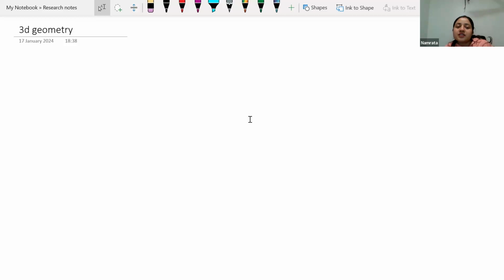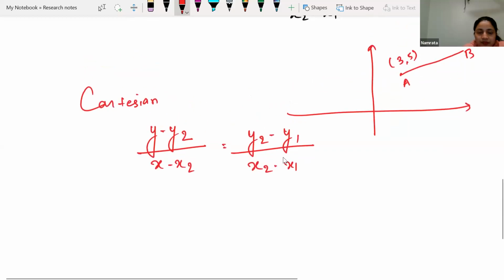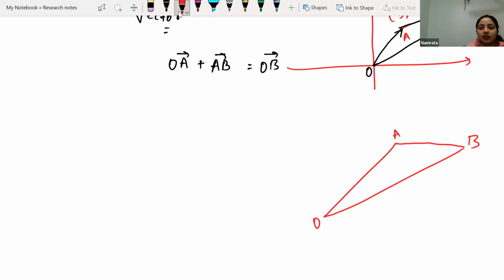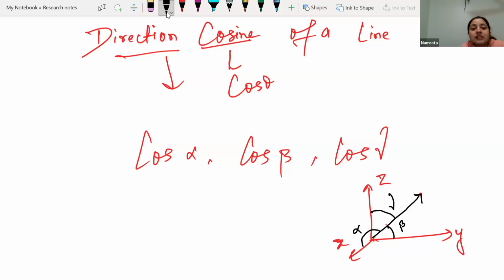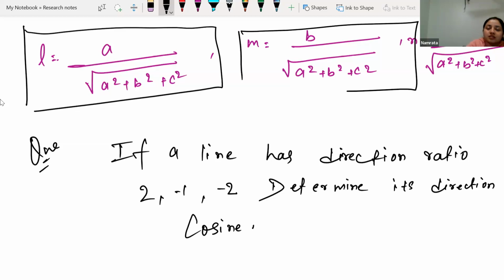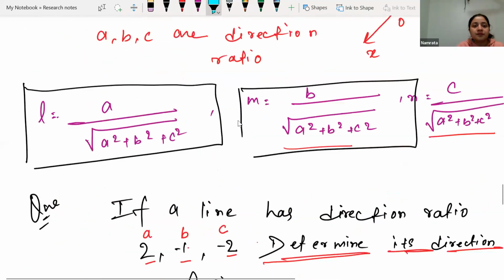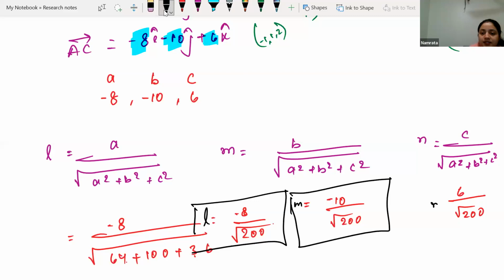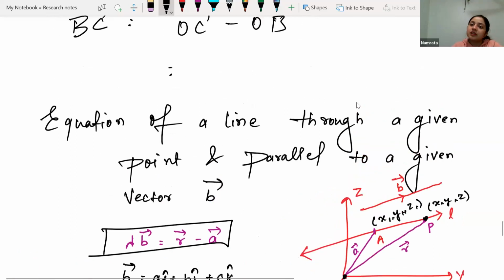Learnivio | Math Lect 12th M1 17-10-2024